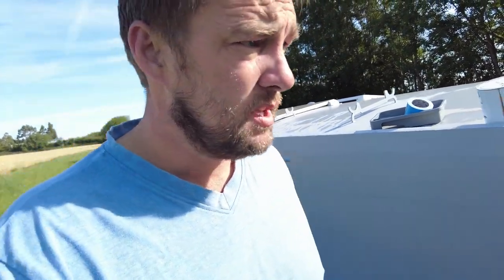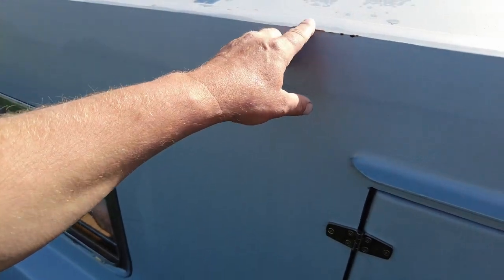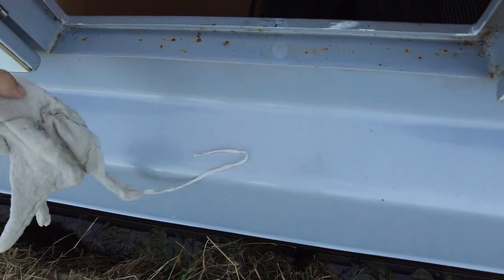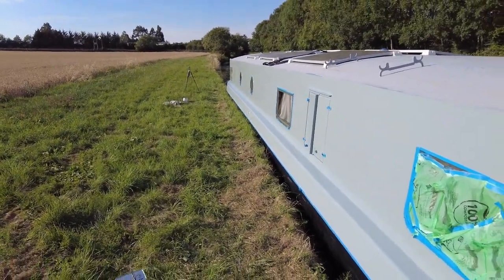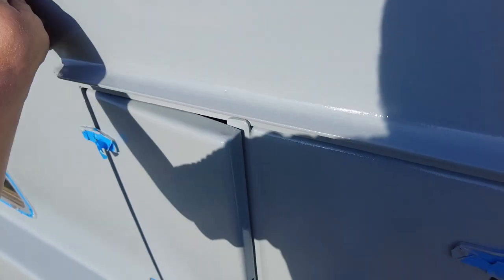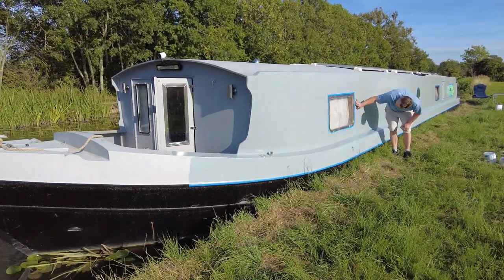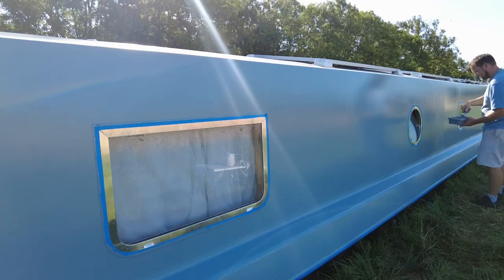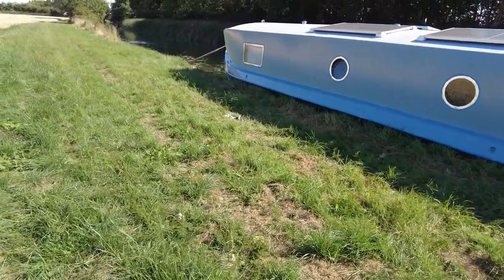Painting the wide bean boat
In this video we start to paint the eco wide beam boat.
We were originally quoted about £24,000 to paint this 12.5' by 65' widebeam boat which was simply on affordable to ourselves.
So we have brought our own paint from a paint specialist Chandlers.
This cost £368 we spent about another £50 on tape brushes and rollers so in total we were around the £400 mark.

We also thought this would be the way forward for ourselves as we are continuous cruises. Navigating the narrow canals through the summer where they are particularly narrow we knew we would be scratching our boat with the overgrowth.
Doing it ourselves means we can quite easily repair it ourselves.

Thank you very much for watching and we look forward to any comments.